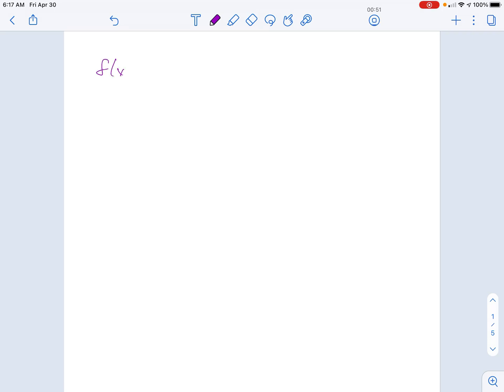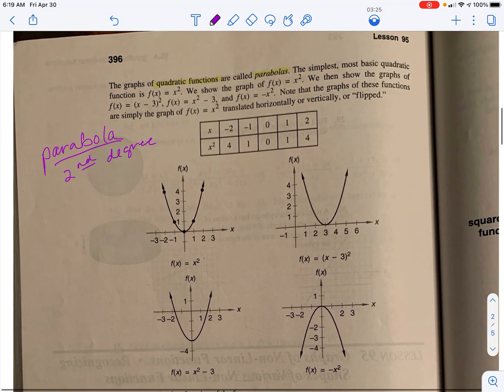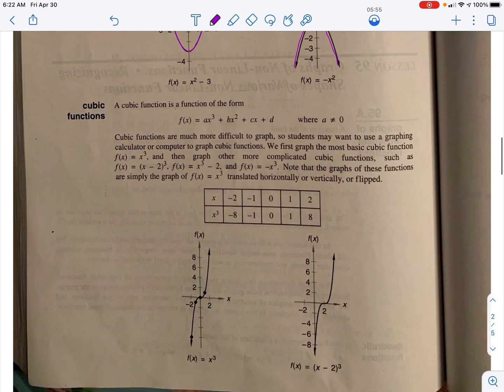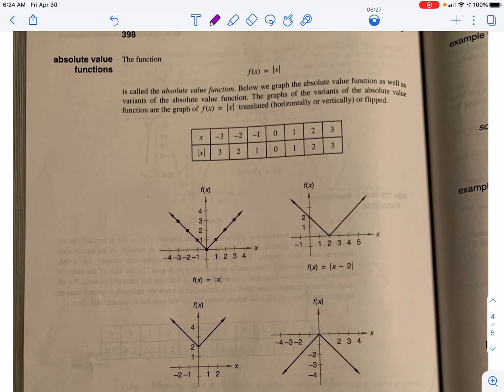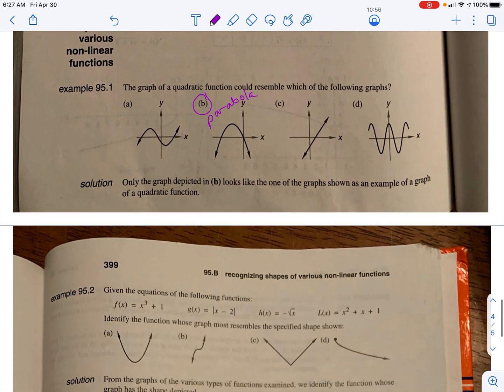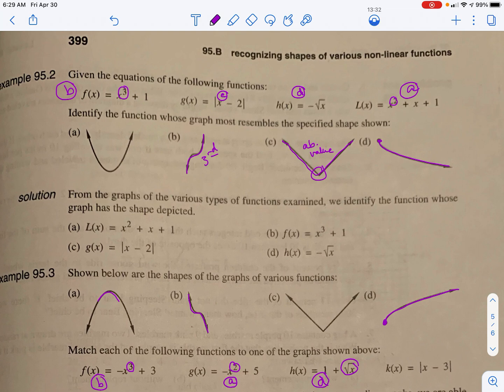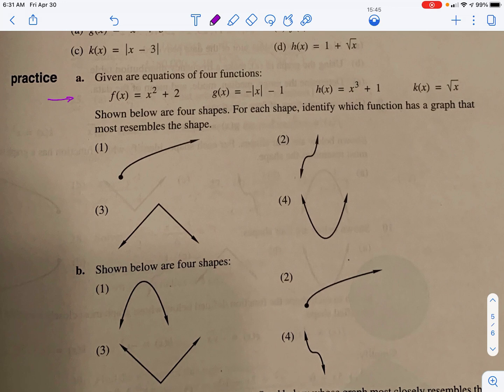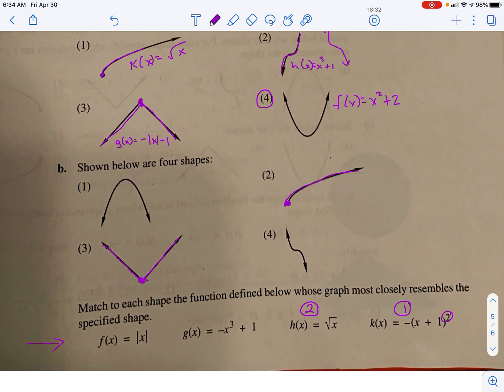Saxon Algebra 1 - Lesson 95 Video Tutorial